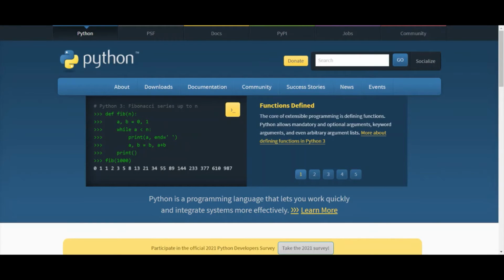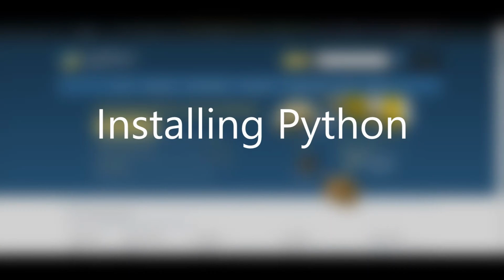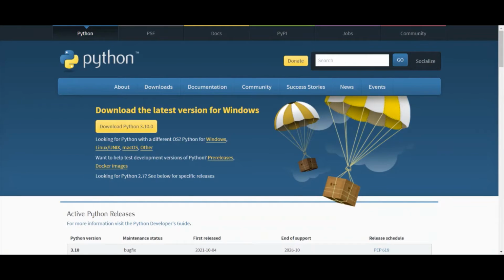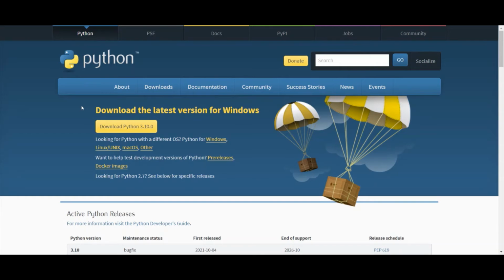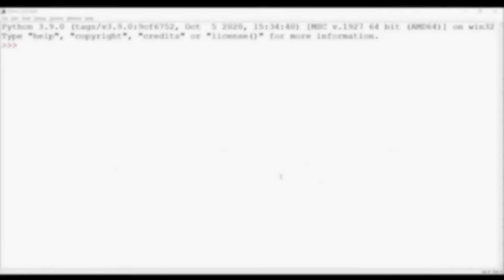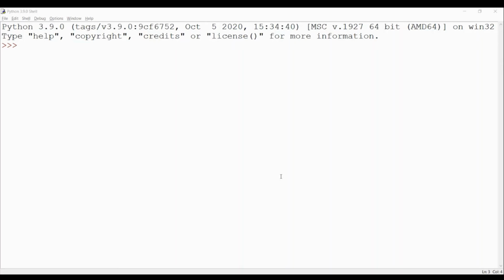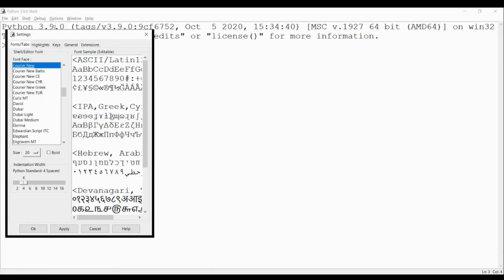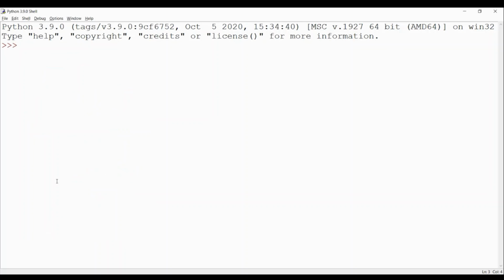Learn Python #1 - Introduction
Welcome to this brand new series on my channel teaching you the Python programming language. In this video I will explain the benefits of Python, how to install it, and show you IDLE.

Timestamps:
00:00 Introduction
00:14 What Is Python
00:35 Installing Python
01:01 Opening Python
01:35 Outro